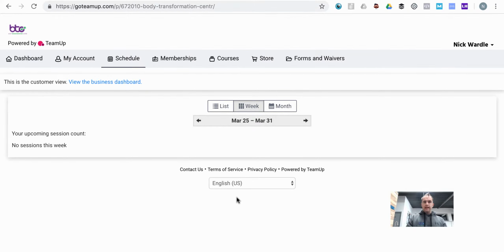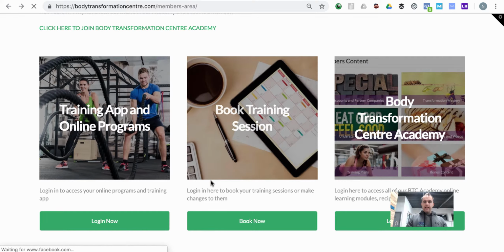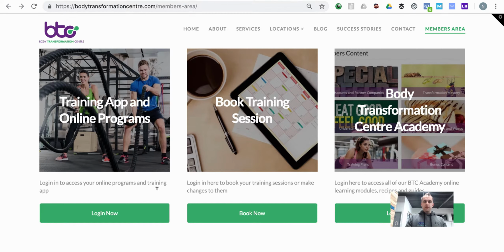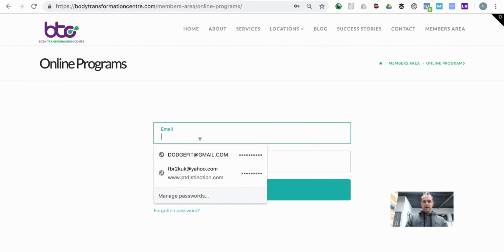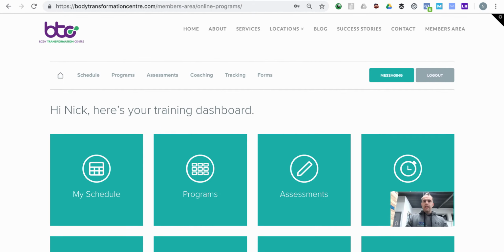How To Login On A Computer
Join the group for Tips, Advice, Motivation and Accountability on How to achieve Weight loss / Fat.

The Body Transformation Centre was created to help transform people inside and out. It’s not all about abs, but about improving overall health and wellness. Through setting good habits, motivation and increasing self awareness. What diet works for 1 person doesn’t work for another!